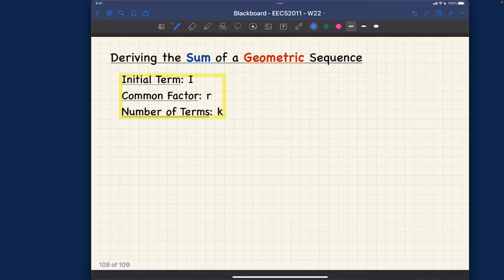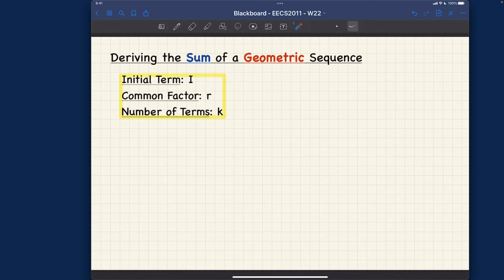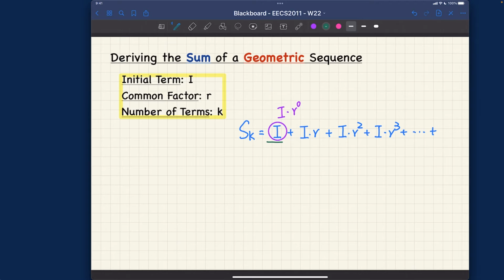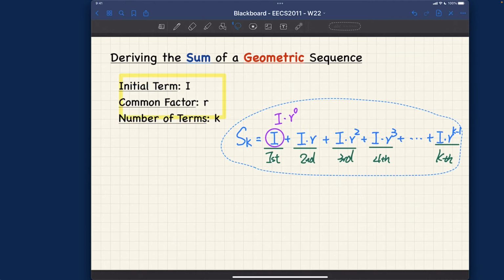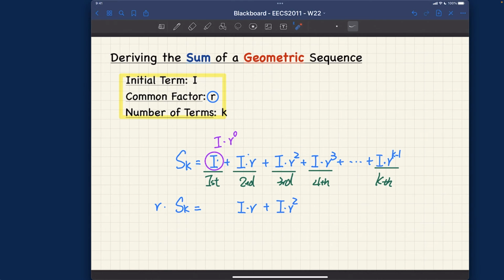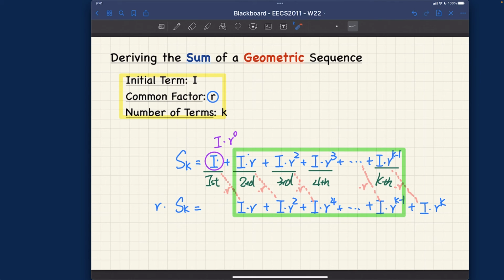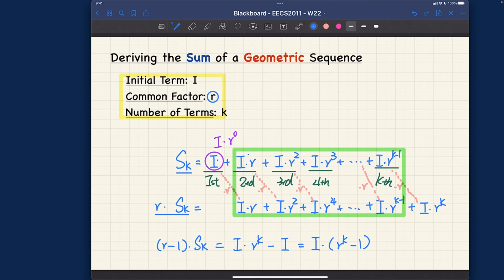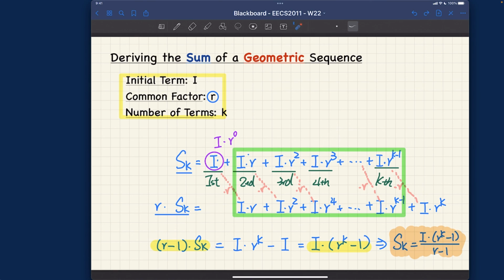[HD] EECS2011 W22 - Lecture 3 - Part E3 - Deriving Sum of Geometric Sequence